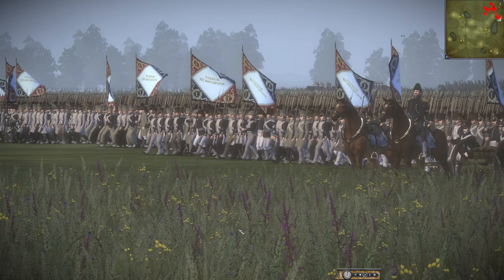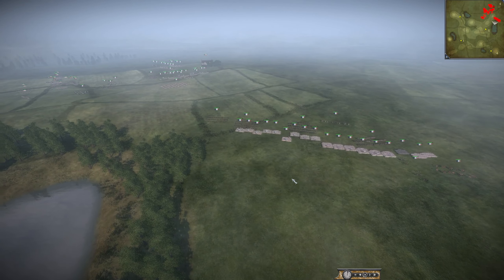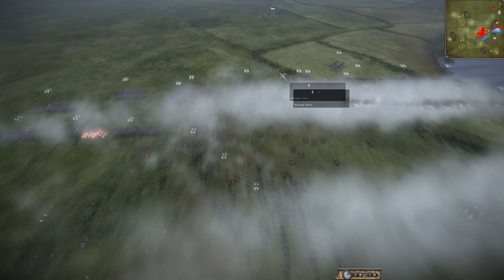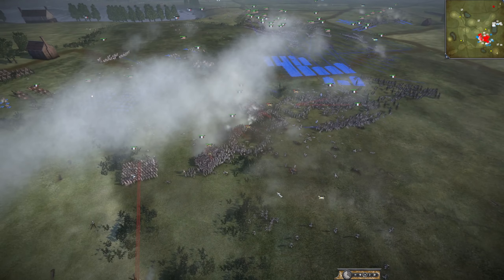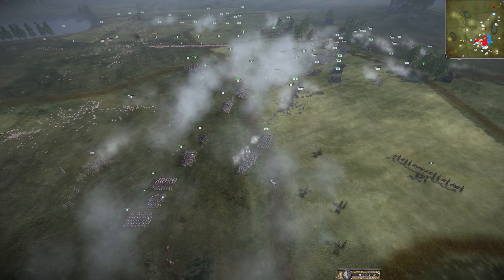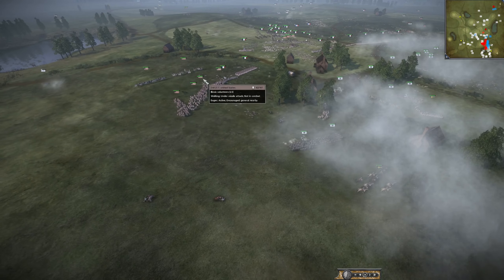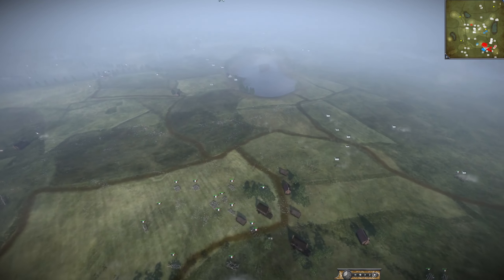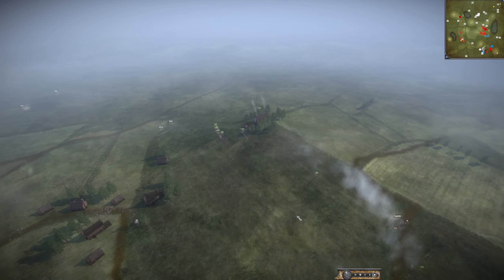Bullets Vs Bayonets! 9.1 Napoleonic Total War 3 4v4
Todays fight show cases France with vicious infantry and cav charges against the regular volleys of the coalition! Who can beat the other first!